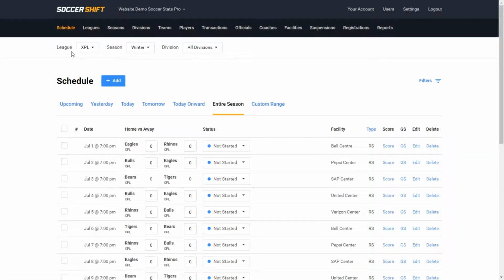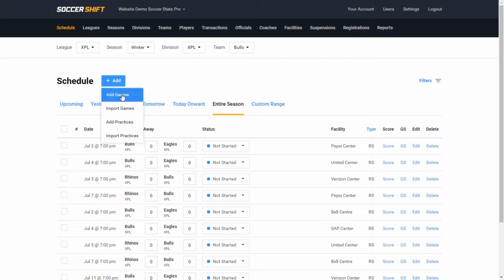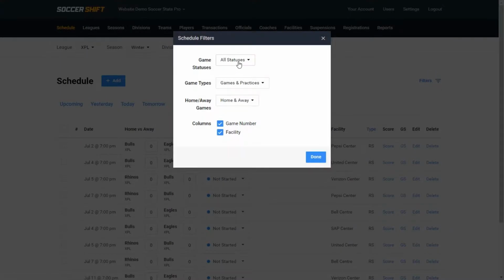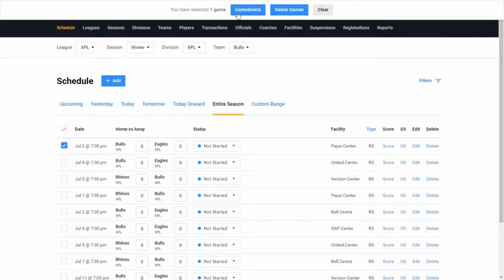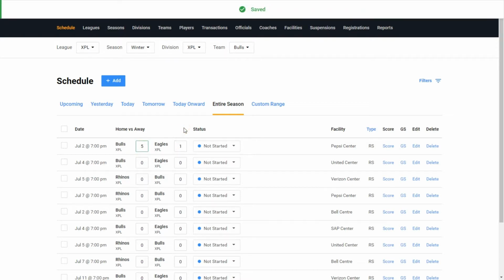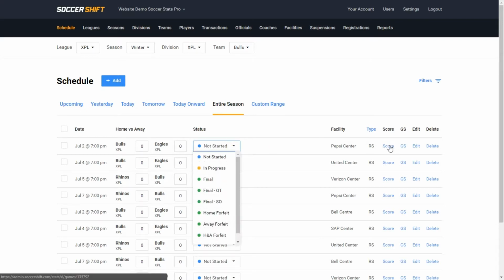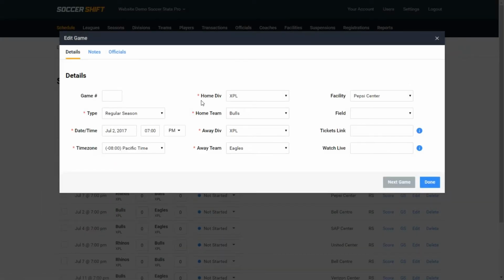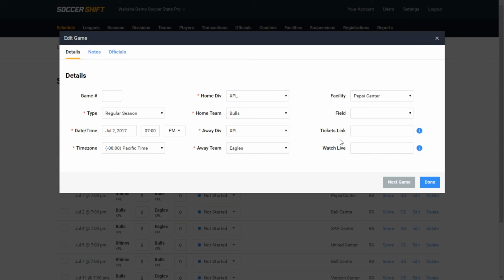Navigating the Schedule page in the stats admin